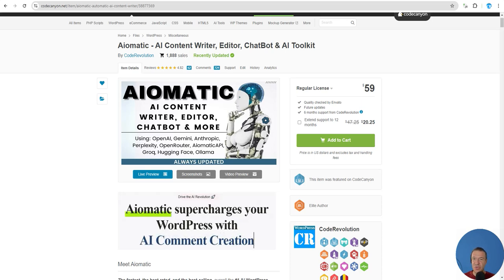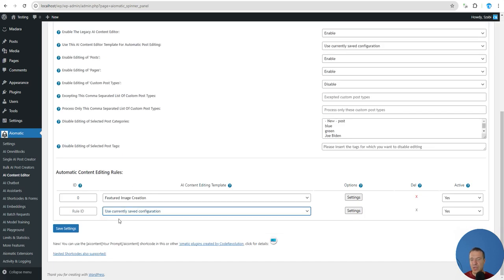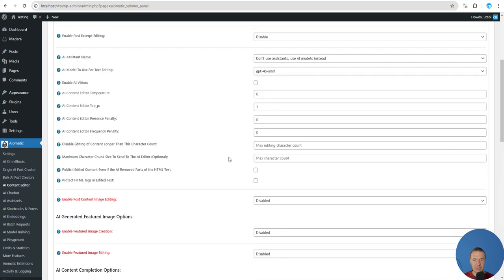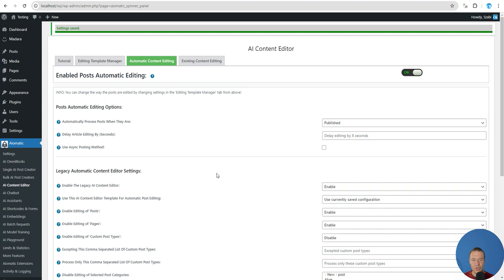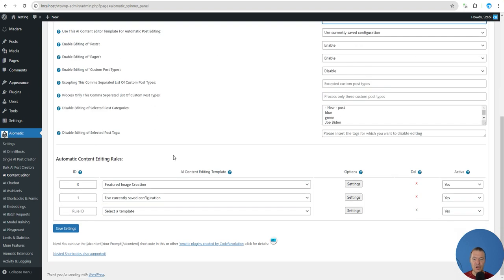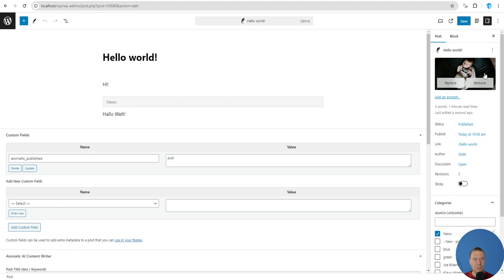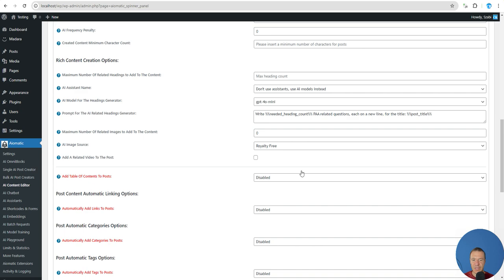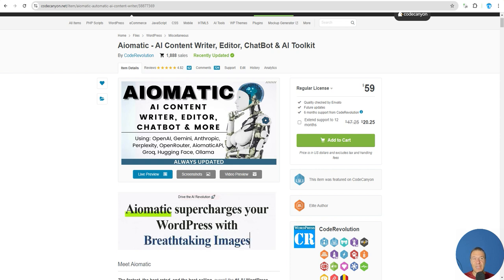Powerful Aimogen Update: AI Content Editor Templates! 🚀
🤔 ABOUT THIS VIDEO 👇
Exciting news for Aimogen users! 🎉 The latest update introduces powerful AI Content Editor Templates, allowing you to create multiple AI Editor templates, which can be applied manually or automatically to different posts. The best part is that this will bring unlimited flexibility to AI Content Editing, as you can now automatically edit your published posts using multiple editing instances, affecting different posts or post types.

For example, you can assign a featured image to WooCommerce products automatically, rewrite newly published posts on your site and append an AI generated text to all pages which appear newly on your site.

And this is just a basic example, the possibilities which this feature opens up are endless!

Give it a try now!

Szabi - CodeRevolution.